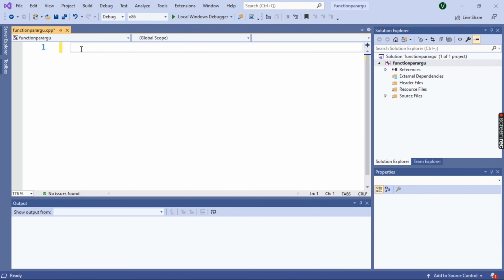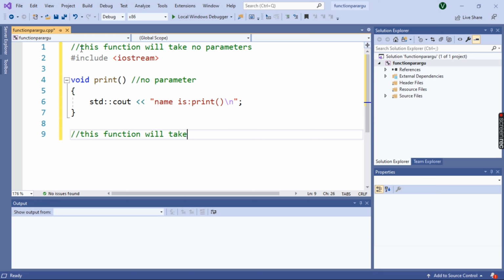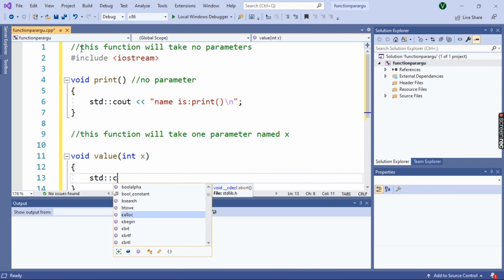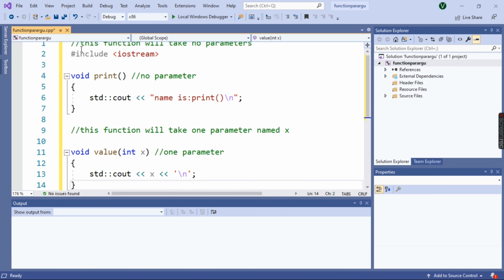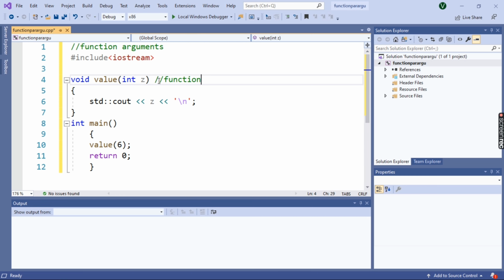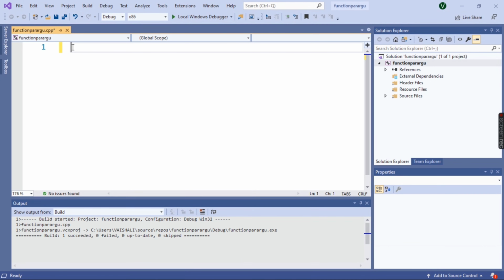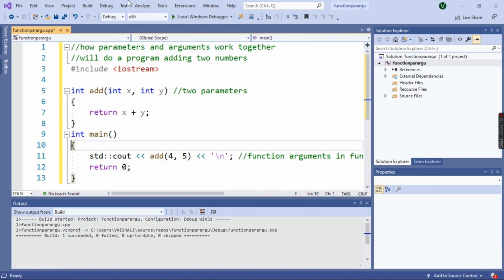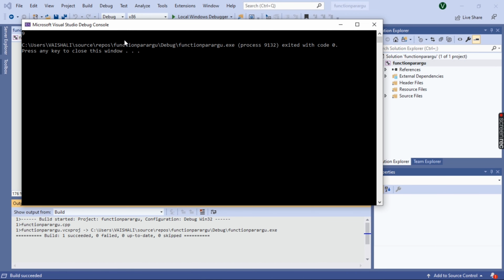Introduction to Functions Parameters & Arguments in C++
Introduction to Function Parameters and Arguments. What are Function Parameters? How to define the Function parameters inside Function Definition?
What are Functions Arguments? How to define the Function Arguments inside the Function Definition?